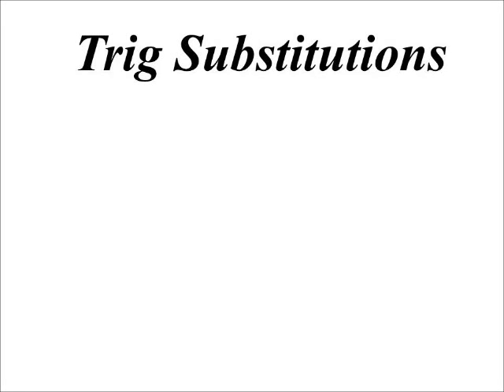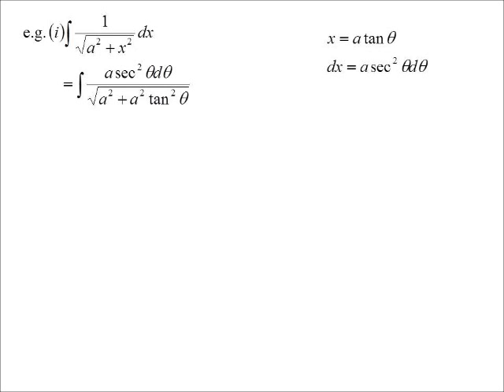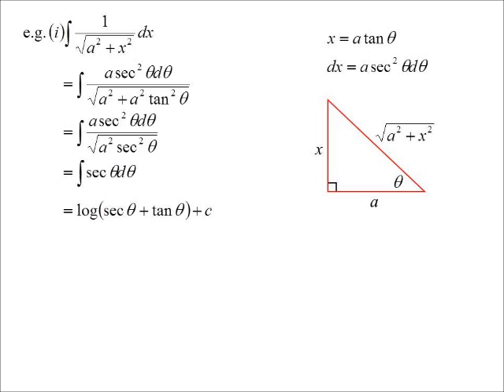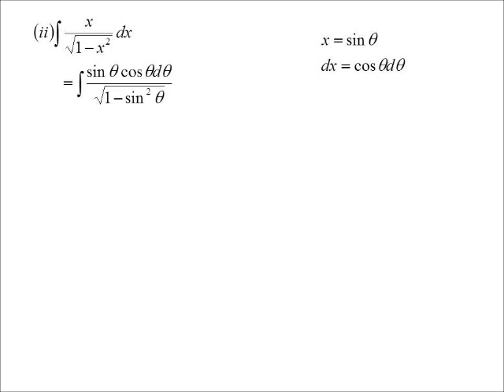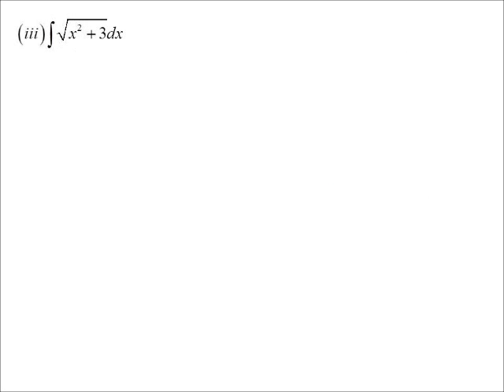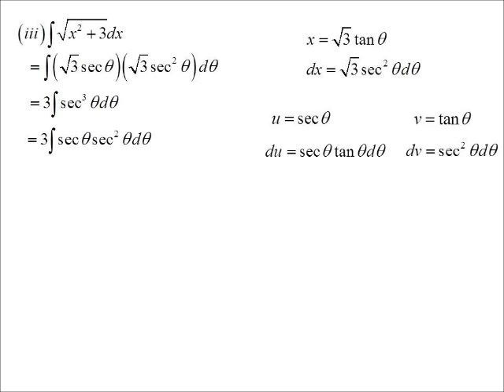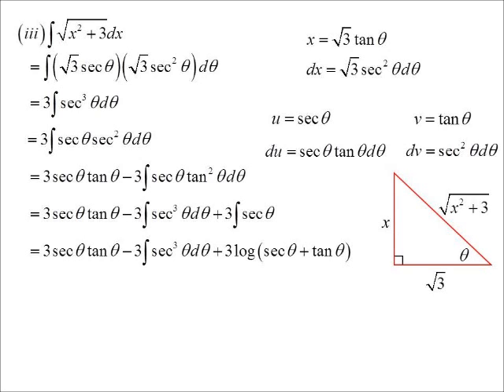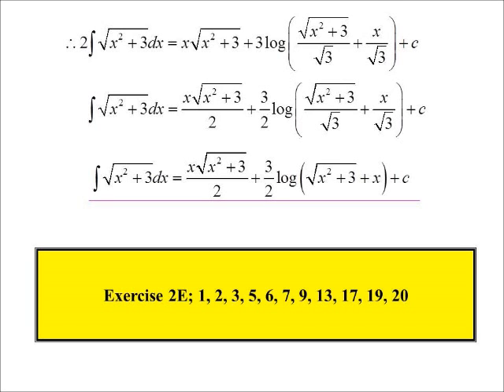12X2 T04 07 trig substitutions 2019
Using trig identities, the sum or difference of two squares can be turned into one term